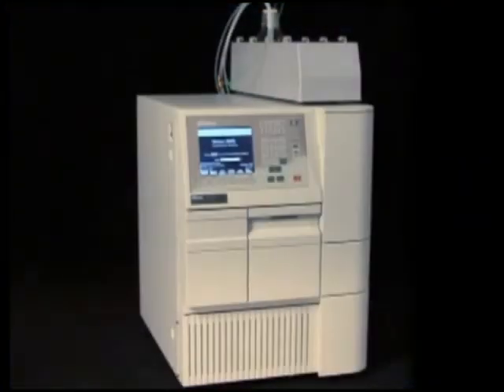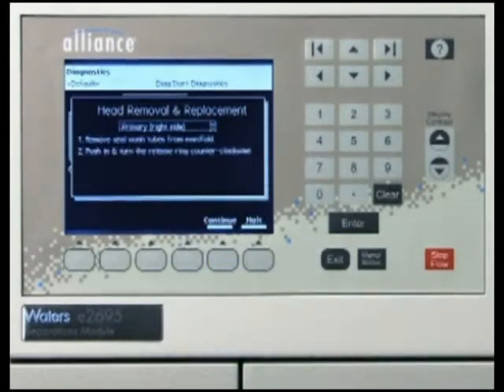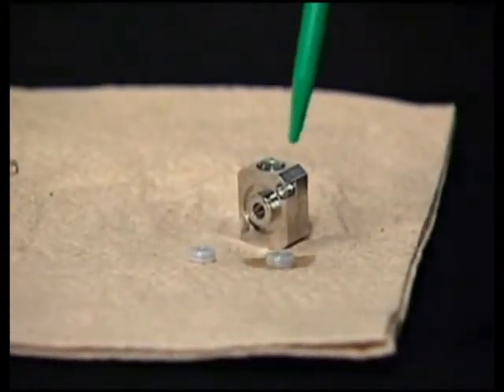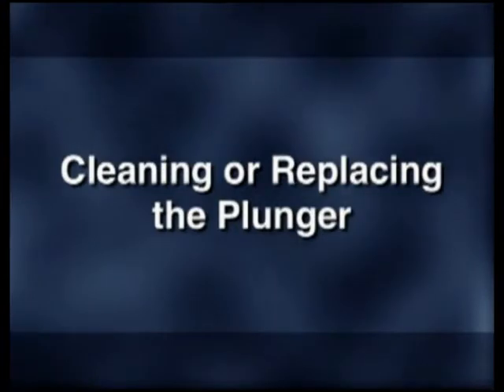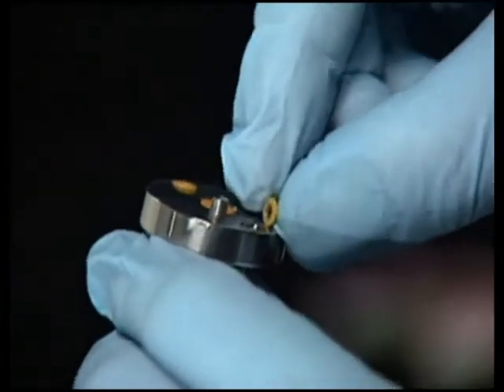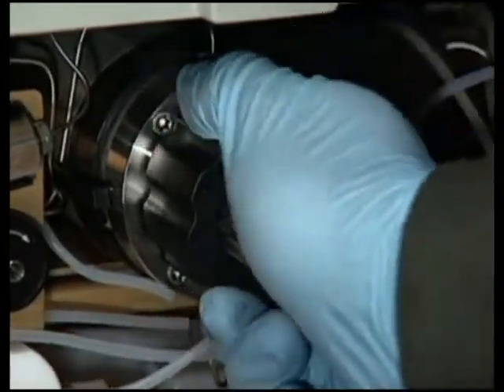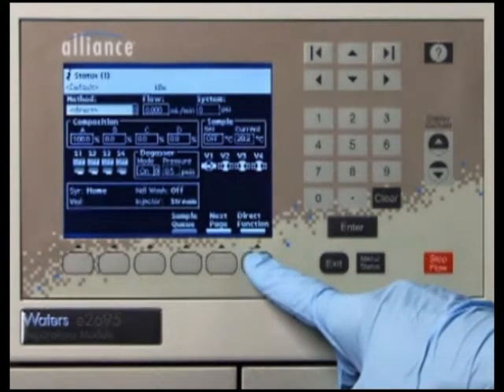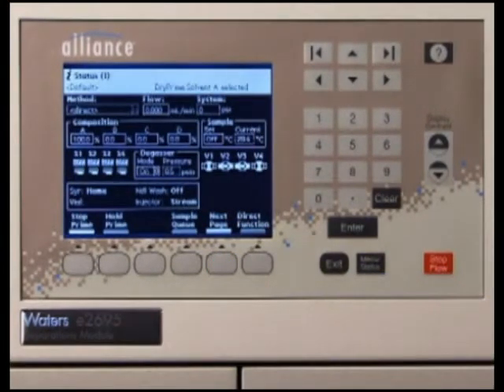Waters 2695 HPLC Replacing all seals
Select this procedure to replace all seals including the seal wash chamber seals in the 2690/2695/e2695 Separations Module.